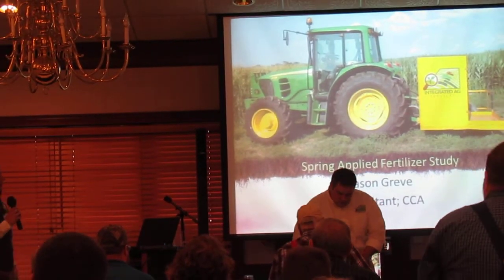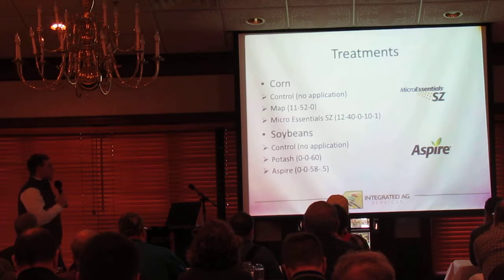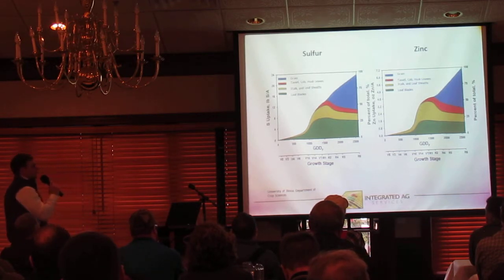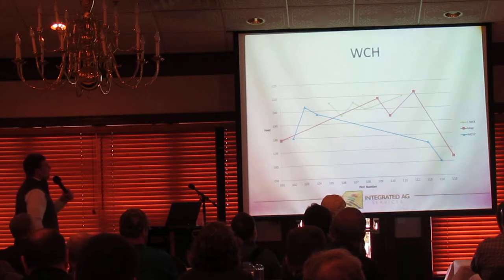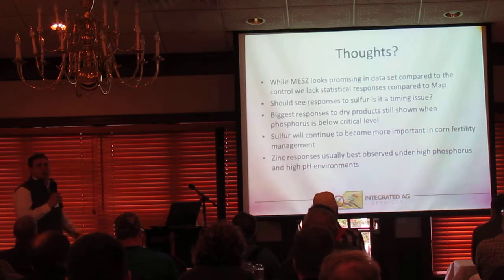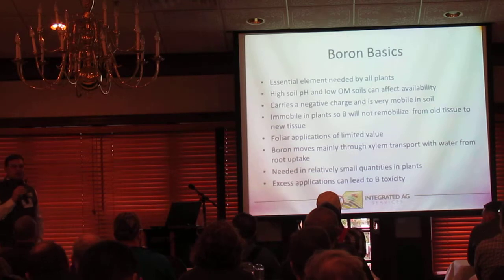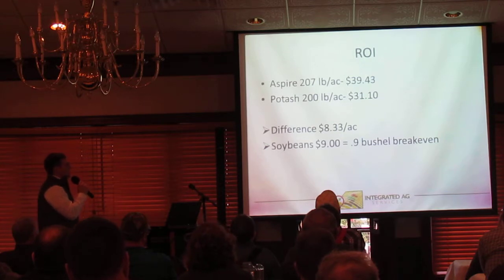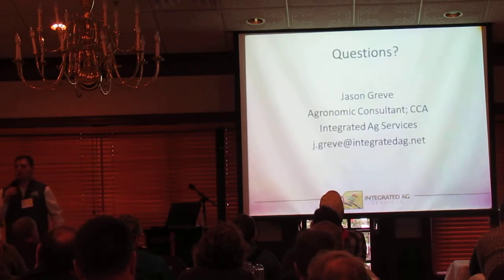2016 Agronomy Meeting-Jason Greve-Presenting Spring Applied Fertilizer Study 2015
The purpose of this study was to evaluate yield responses to dry fertilizer applications at planting.